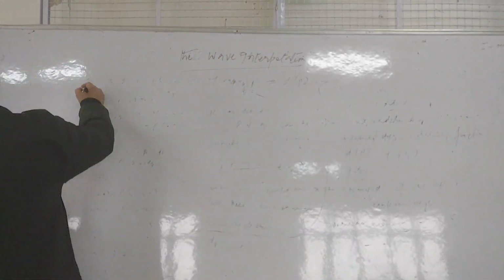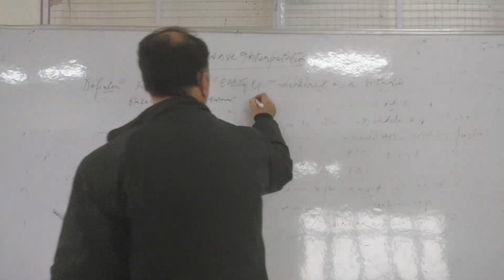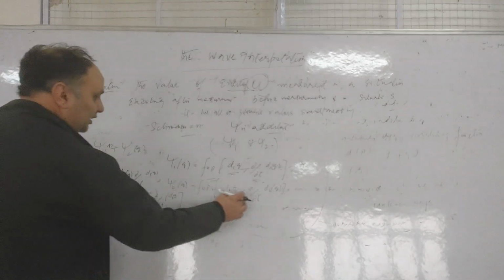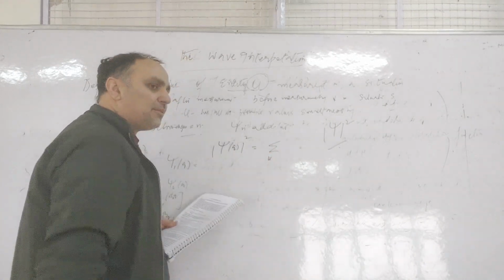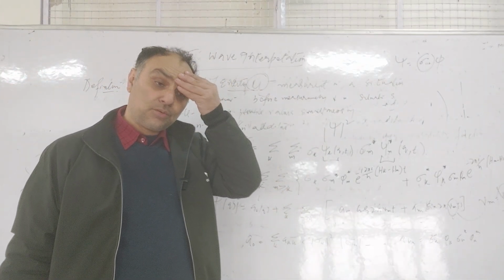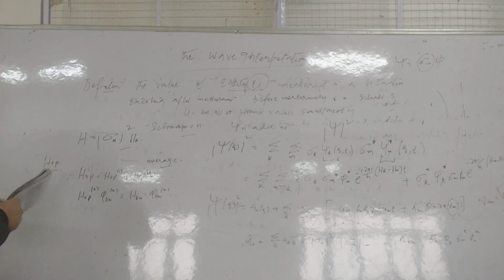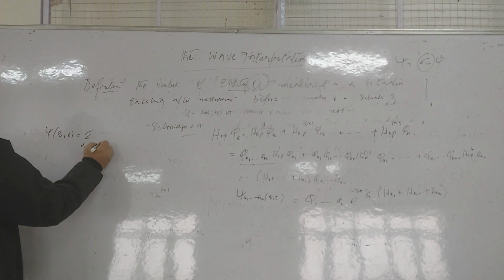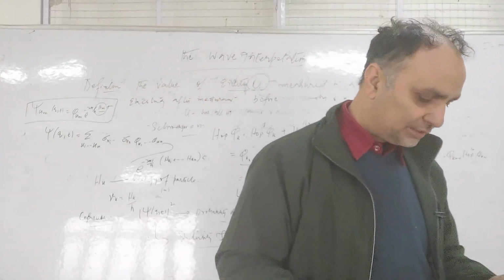Philosophical Foundations of Quantum Mechanics 19